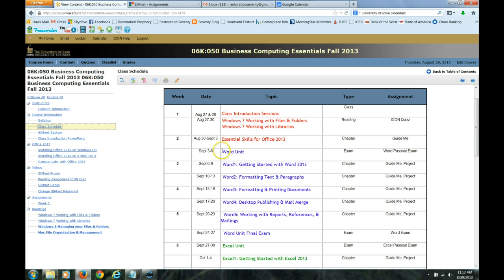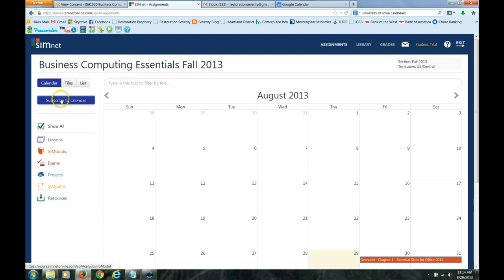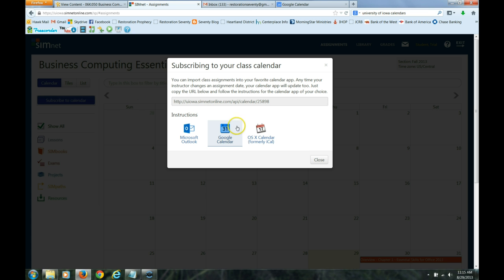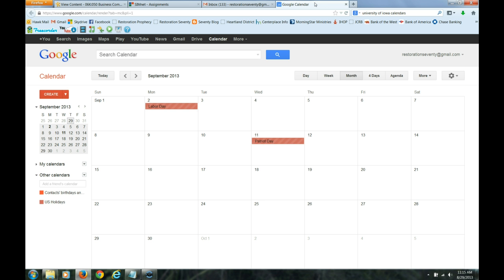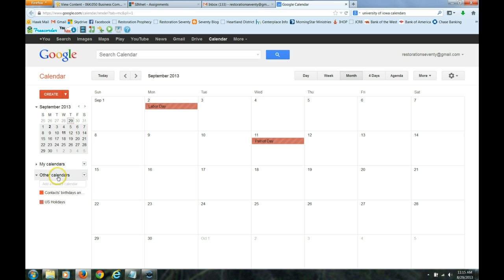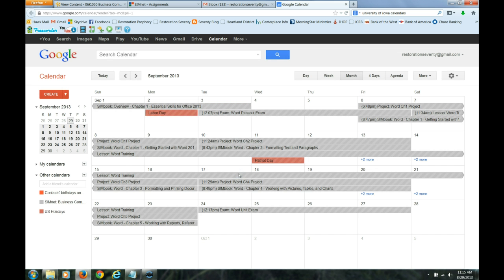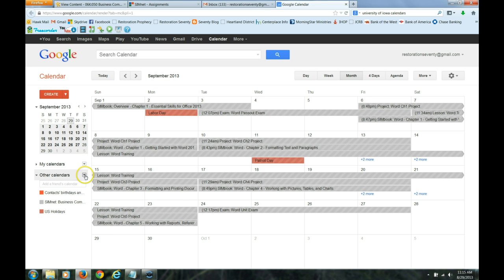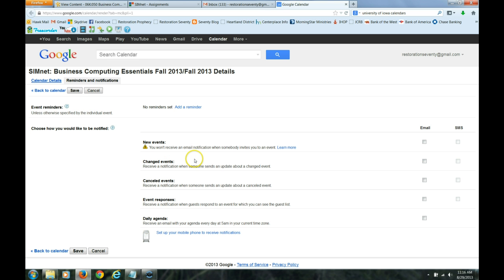6K050 Subscribe SIMnet Calendar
Demos how to get SIMnet assignment information popped to you via Google Calendar